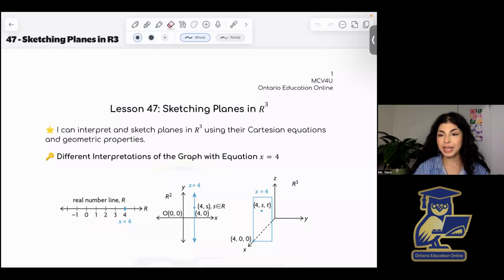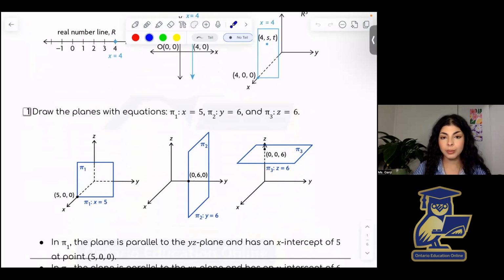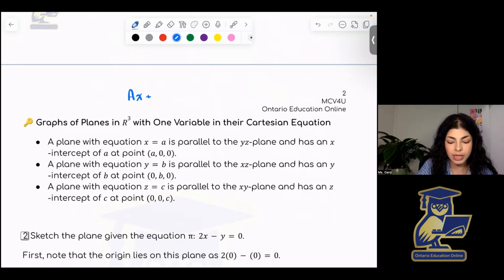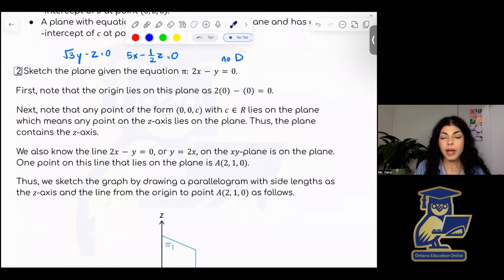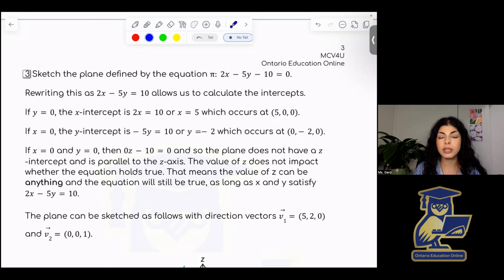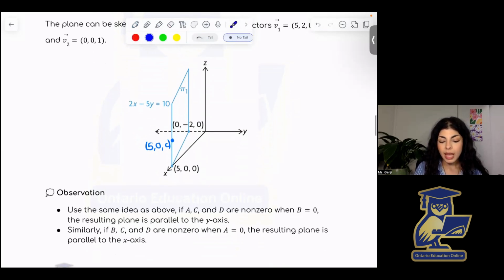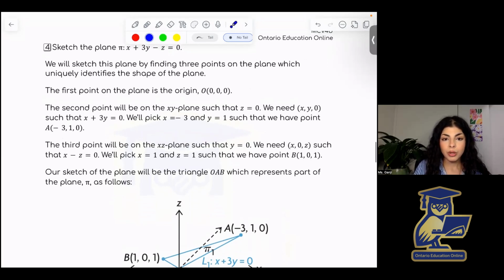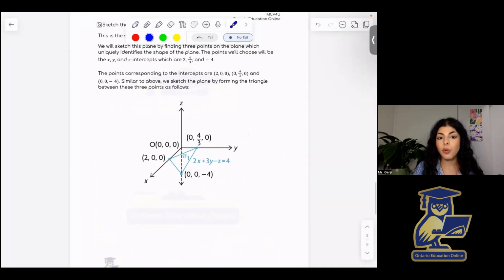MCV4U: Sketching Skew, Parallel, and Intercepting Planes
Learn how to visualize and sketch planes in three-dimensional space (R³) in this MCV4U lesson!

In this video, we explore how the Cartesian equation of a plane (Ax + By + Cz + D = 0) determines its position and orientation. We’ll walk through every major case, from simple planes parallel to coordinate axes to complex planes that intercept all three.

Key Topics Covered:

Interpreting Dimensions: How equations like x = 4 change from a point in R¹ to a line in R² and a plane in R³.
Planes Parallel to Axes: Sketching cases where only one variable is defined (e.g., x = 5, y = 6, z = 6).
Planes Through the Origin: Using two-variable equations with D = 0 and identifying lines that lie within the plane.
Intercept Method: How to quickly sketch planes by finding X, Y, and Z intercepts.
Special Cases: Visualizing planes parallel to a specific axis when one coefficient is zero.
Note: This is Part 1 of a two-part series on sketching. Make sure to watch both to fully cover the unit requirements!

Resources for Ontario Students: This lesson is specifically designed for the Grade 12 Calculus and Vectors (MCV4U) curriculum and aligns with Ontario Ministry of Education standards.

Timestamps: 0:00 Introduction to Sketching in R³ 0:50 R¹ vs. R² vs. R³: The meaning of x = 4 2:45 Case 1: One variable defined (Parallel to coordinate planes) 5:08 Case 2: Two variables defined, D = 0 (Contains an axis) 8:24 Case 3: Two variables defined, D ≠ 0 (Parallel to an axis) 13:29 Case 4: Three variables defined, D = 0 (Passes through Origin) 15:45 Case 5: All variables non-zero (The Intercept Method) 17:00 Summary & Practice Prep